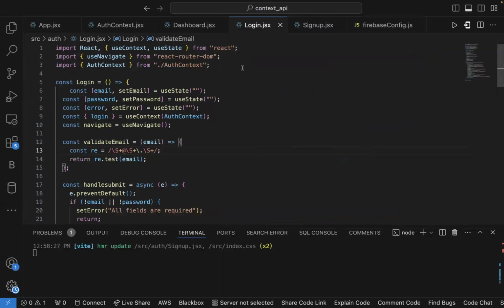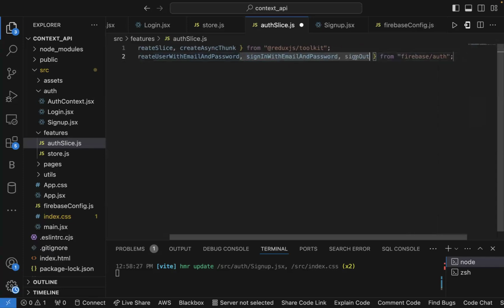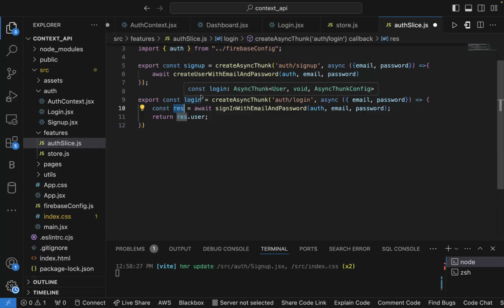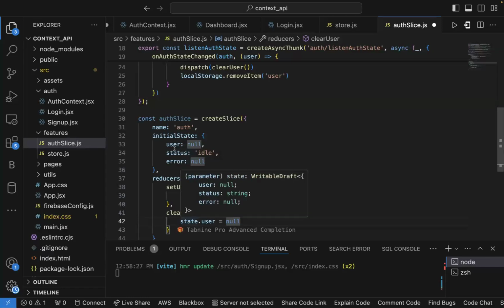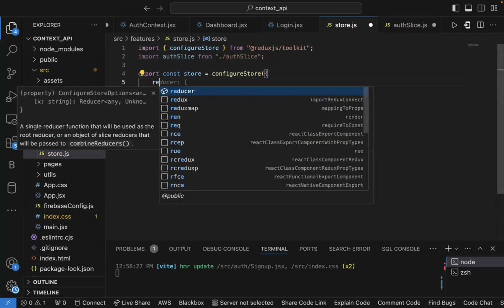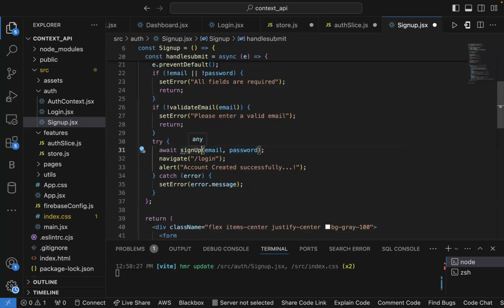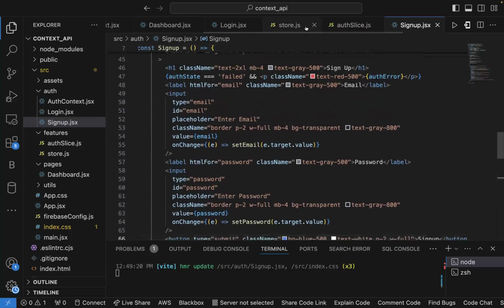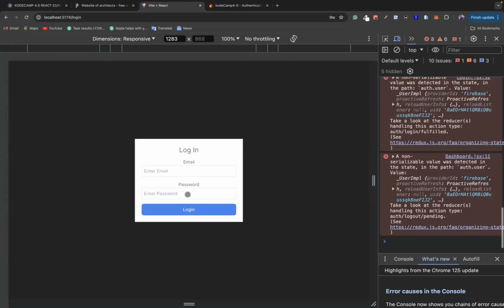KodeCamp 4.0 React Class 14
Redux